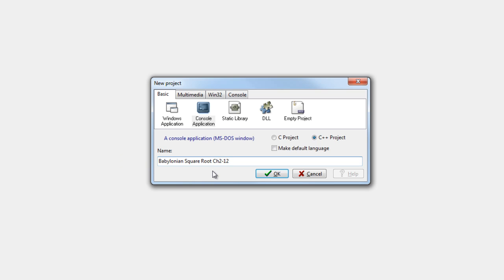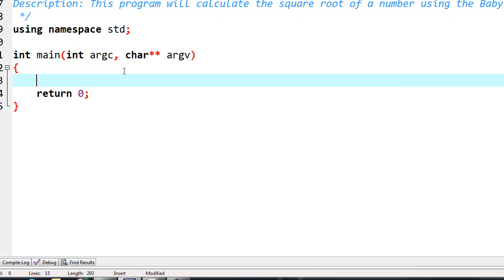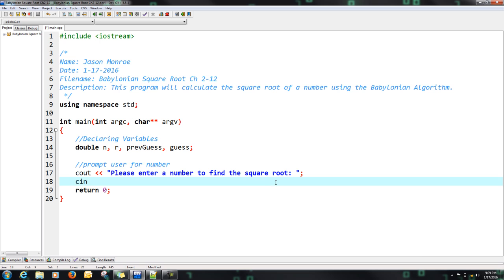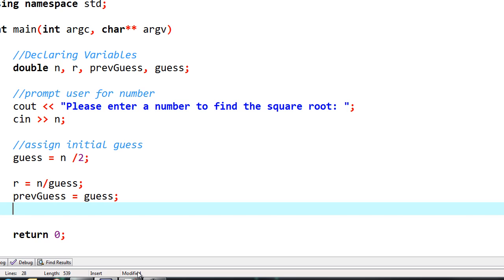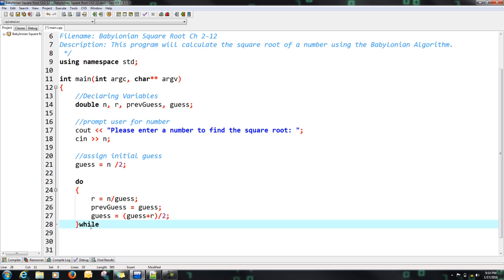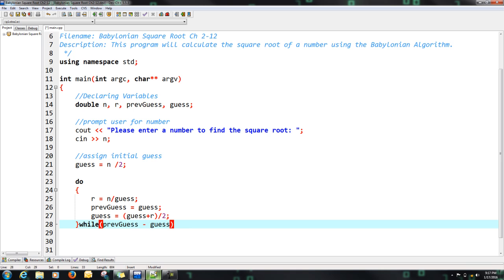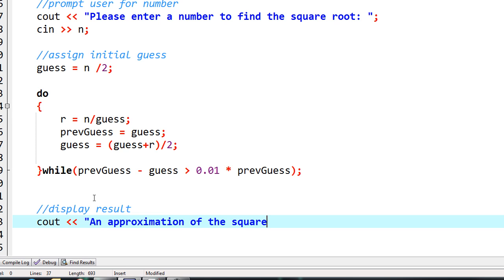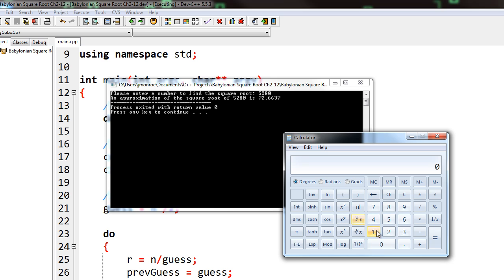Babylon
C++, Do-While